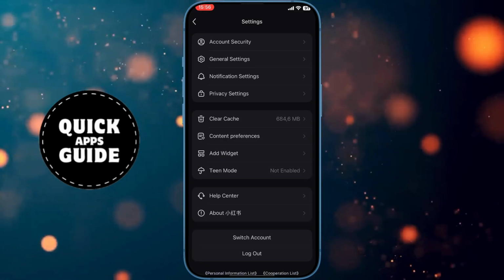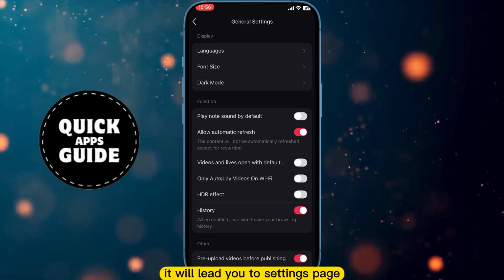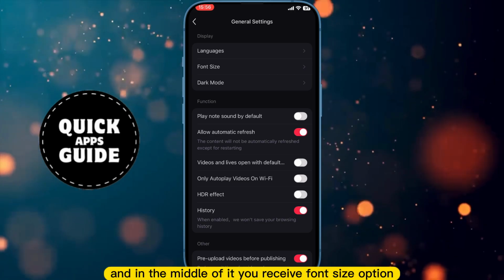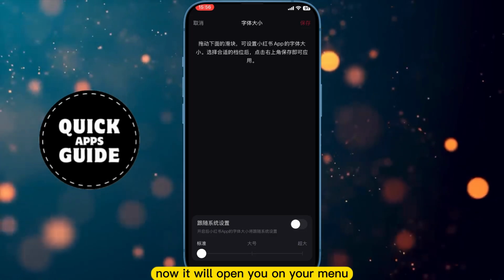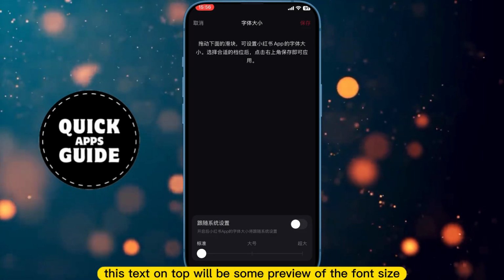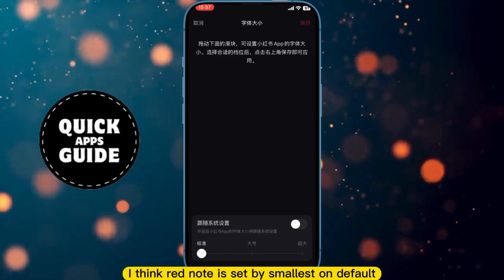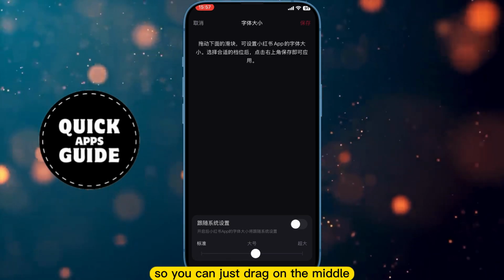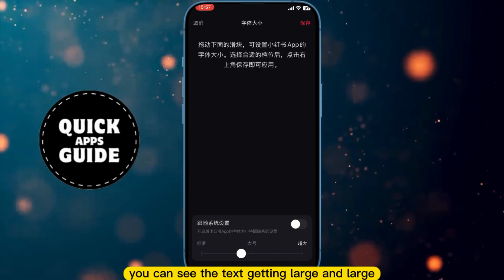How to Change FONT SIZE On RedNote | RedNote Tutorial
Learn how to change the font size on your RedNote device with this simple and easy-to-follow tutorial! Whether you need to increase font size for better readability or decrease font size to fit more content, this video covers everything you need to know.

In this guide, we’ll show you:
 • How to access the font size settings on RedNote
 • Step-by-step instructions to adjust text size on RedNote
 • Tips for customizing your RedNote for a better user experience

This tutorial is perfect for anyone wondering how to increase font size on RedNote or decrease font size on RedNote. Follow along to make your device more comfortable to use!